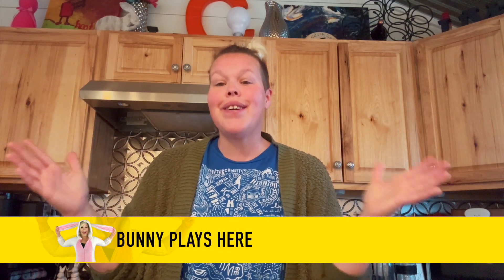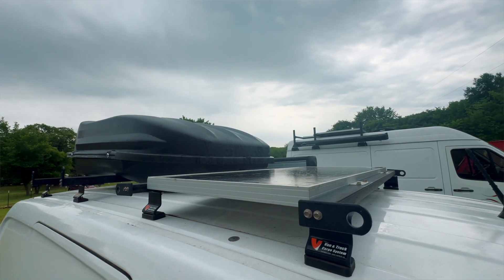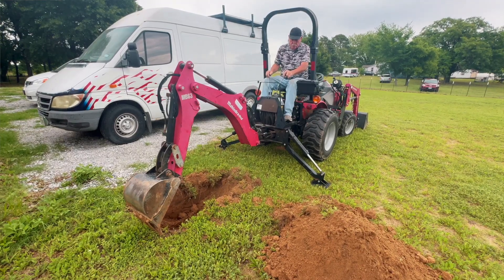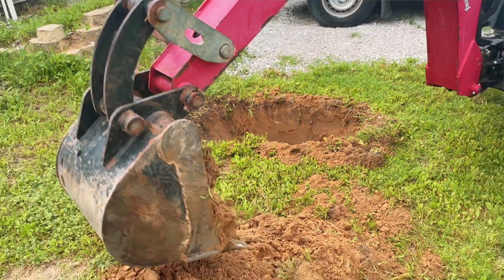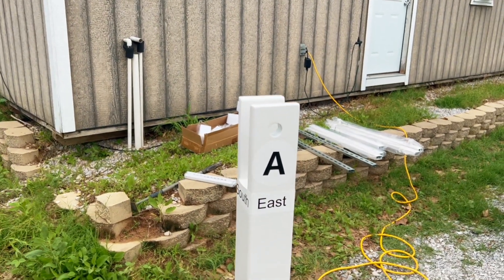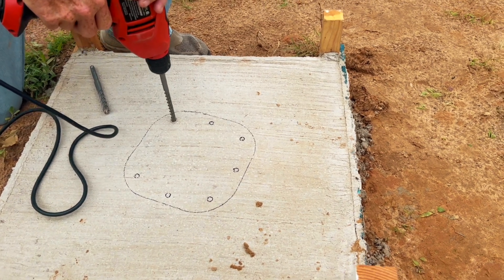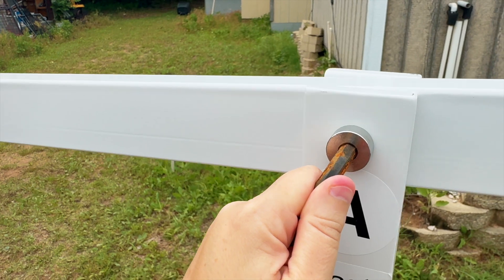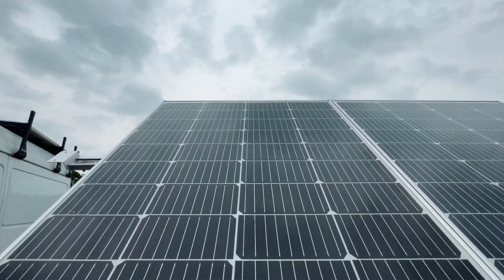We Installed Solar! Using My Vanlife Favorite | Renogy Solar & Eco-Worthy Solar Tracking System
ITEMS IN TODAY'S VIDEO:
Eco-Worthy Solar Single Axis Tracking Stand
Renogy 200 W Panels

Today we are installing solar at my tiny home.   After traveling the country using portable solar as well as static solar in my travels I knew it was something to look into for my tiny home.  But as I did I contemplated how others might also find value in this and what could help others in homesteading and I think we have a solution that is awesome.